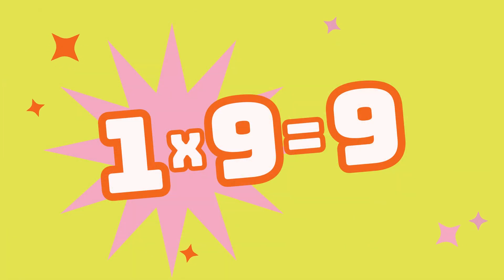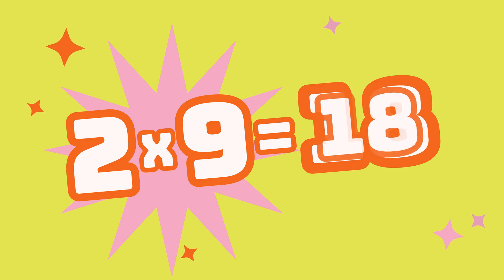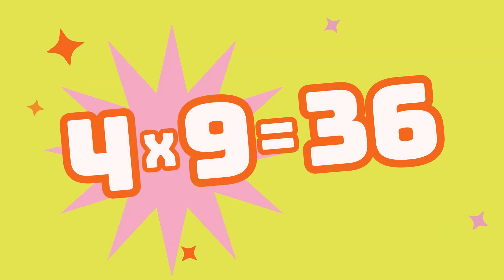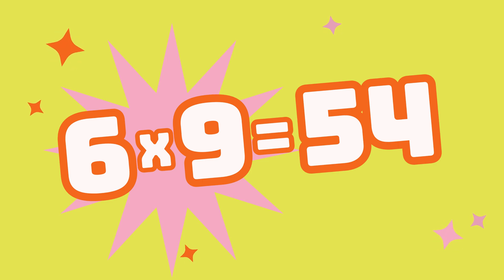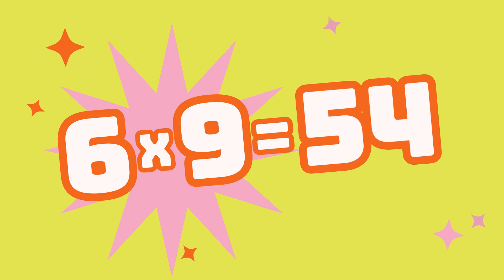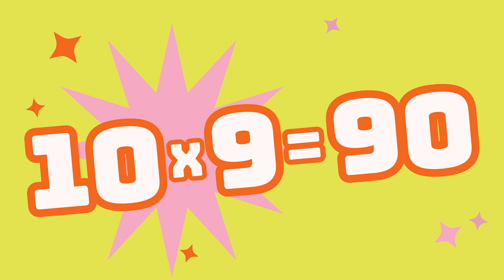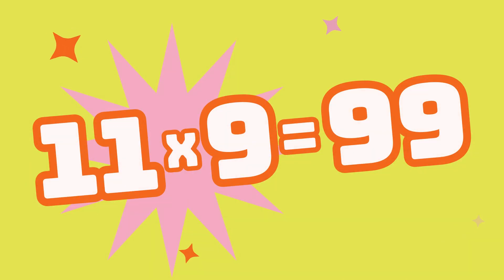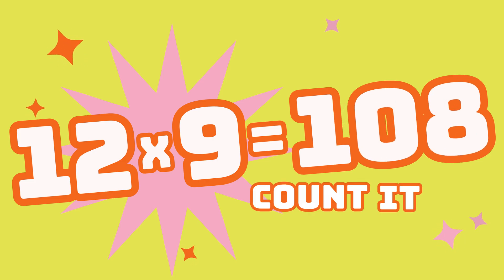9 Times Table Song (cover of Hot to Go by Chappell Roan)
Learn the 9 times table by singing along with Mr Walker to the tune of Hot To Go! by Chappell Roan. A perfect way to learn or revise your multiplication tables. Ideal for elementary, middle and primary school children.

 If you like Silly School Songs, Laugh Along and Learn, Tiny Tunes, KLT,  Miss Rachel and Mr DeMaio then give my channel a go!